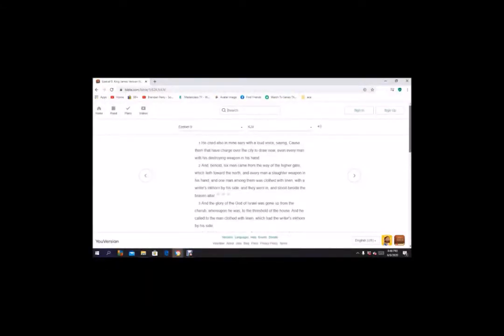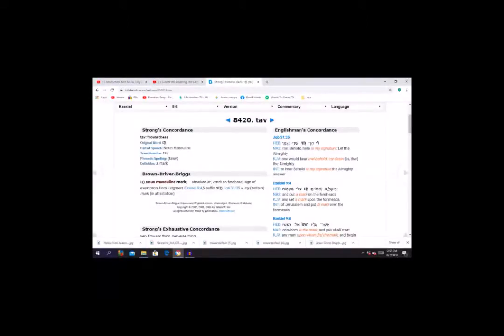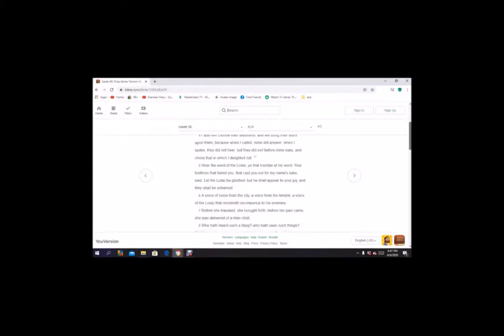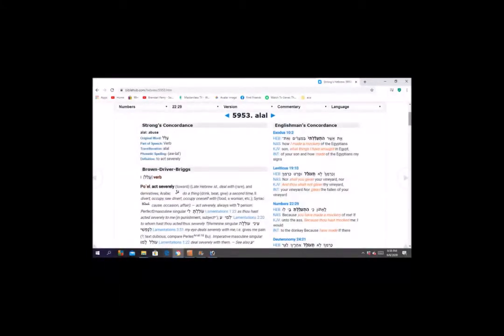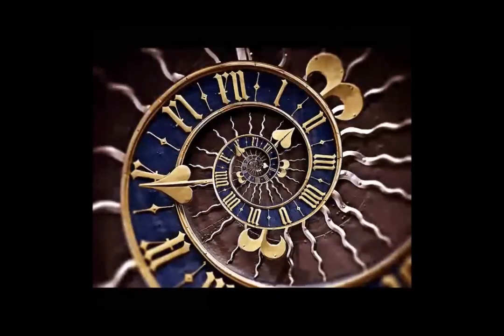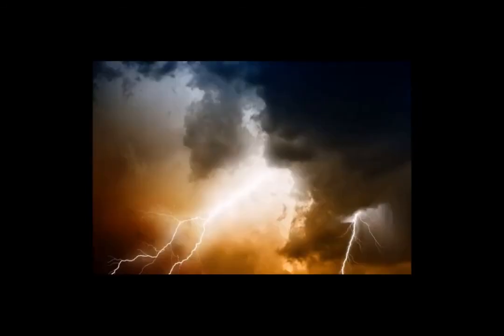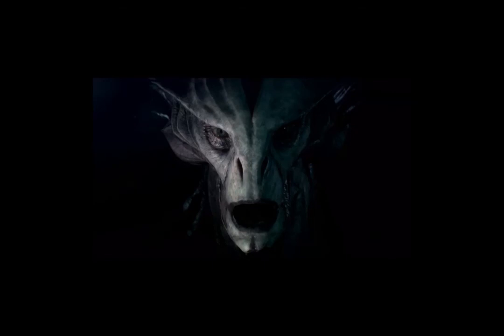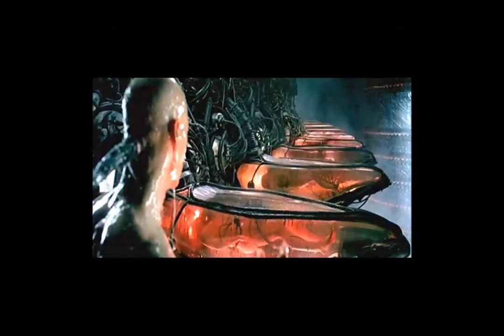Biblehub corrupt, the taw, the Big Dipper, time machines, and Kingship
This details the corruption that has caused the Biblehub.com to change the Hebrew definitions of certain currently extremely pertinent Scriptures to suit satanism.

My Kingship =  deception overruled.

The Big Dipper was upside down near the horizon in the west.

I may have forgot to mention that the Big Dipper turned right side up again around the time it started spinning.   It was upside down for several years between 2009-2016.  It turned rightside up when Trump kicked transvestites out of the military but I think it began spinning slightly before (not certain).